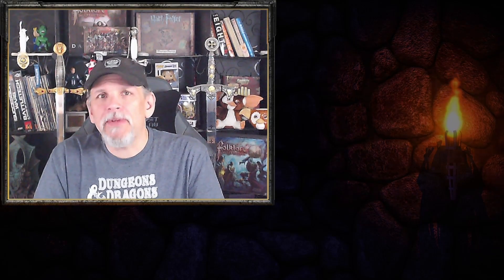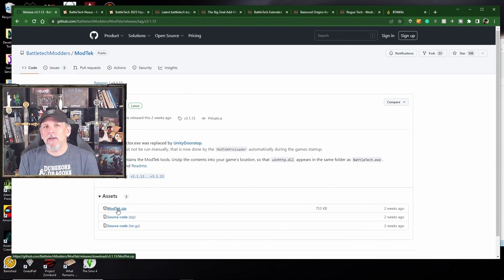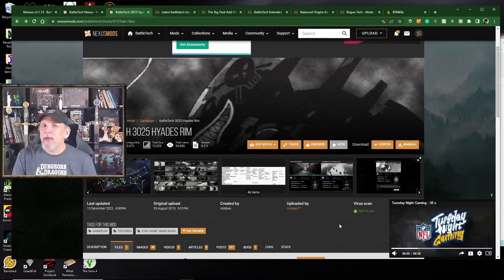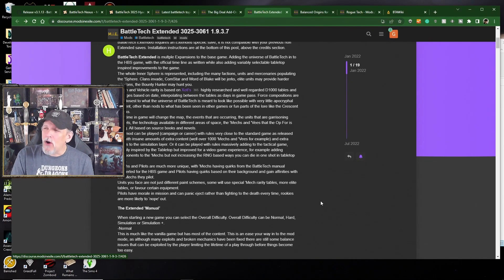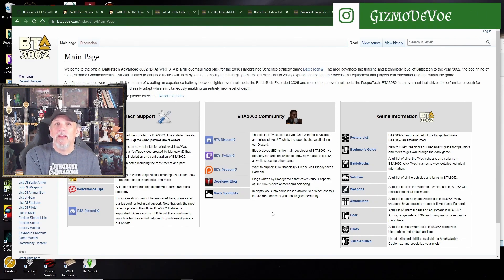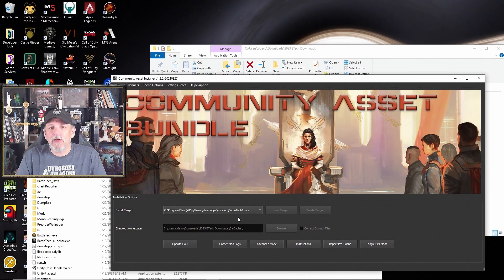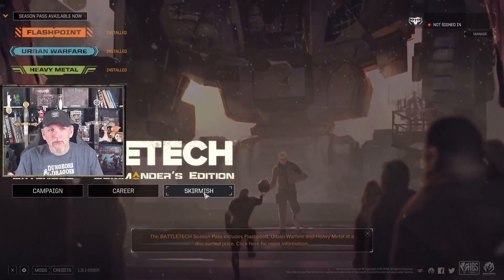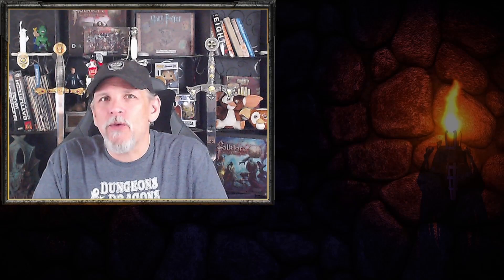How to Mod BattleTech - 2023 Update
I've had a lot of requests for an updated version of How To Mod BattleTech, so here goes. My voice is a little rough because of illnesses over the holidays, but I hope that I'm audible at least.

Please drop a comment if you have questions/concerns.

Chapters
00:00 Introduction
00:45 Getting Set Up
01:46 ModTek
02:48 NexusMods
04:15 ModsInExile
06:06 RogueTech and BTA3062
07:59 Installing ModTek
08:38 Installing BEX
09:21 Installing CAB - Community Asset Bundle
10:44 Running Your Modded BattleTech Game
11:38 Validating Your Mod Installs
12:44 Closing Thoughts